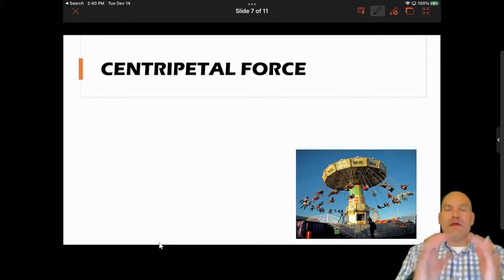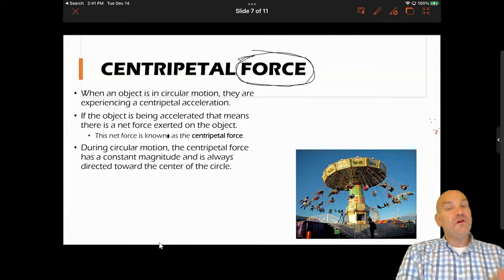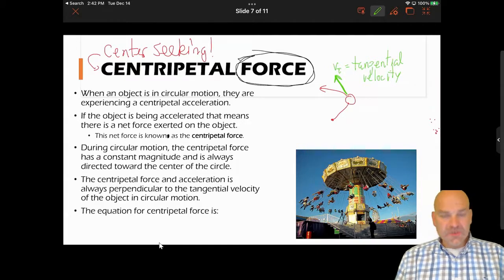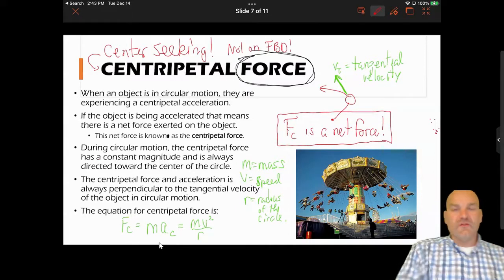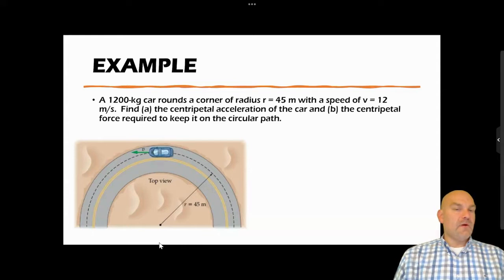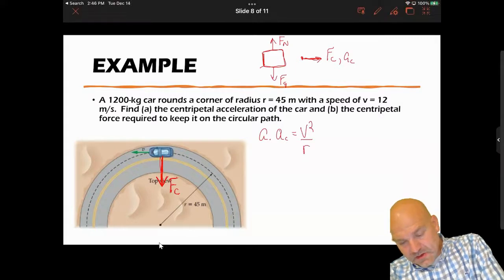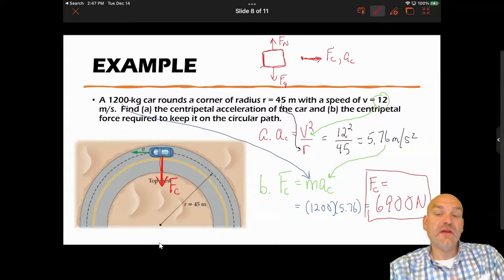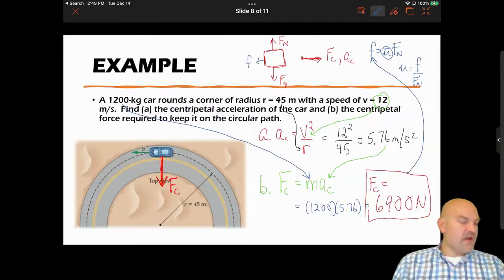AP Physics 1 - Unit 3 - Gravity and UCM - Centripetal Force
The centripetal acceleration should be 3.2 m/s^2 making centripetal force equal to 3800 N.